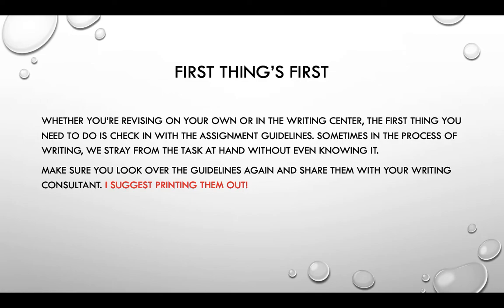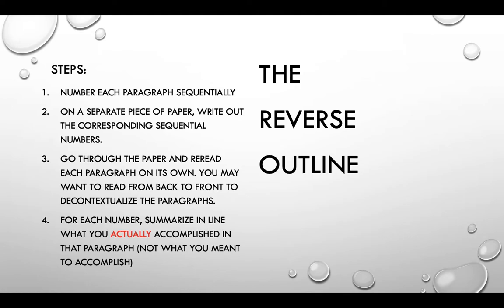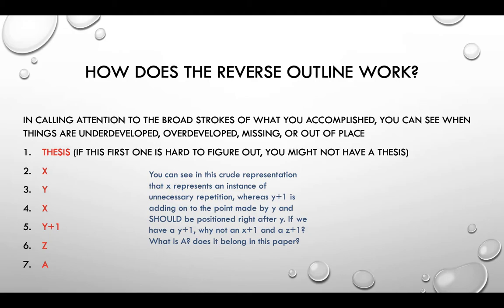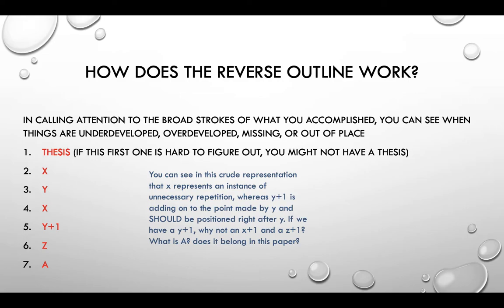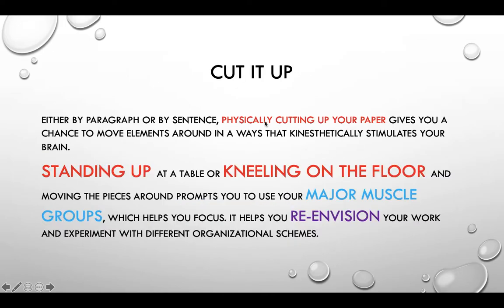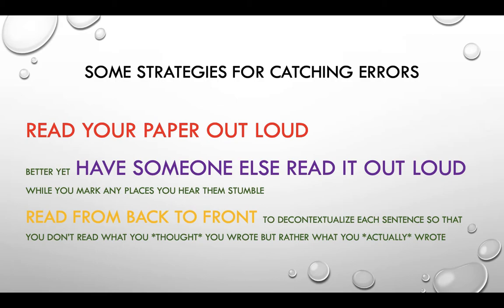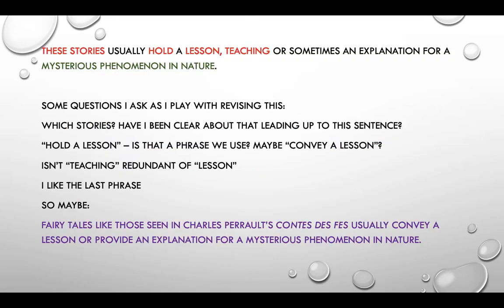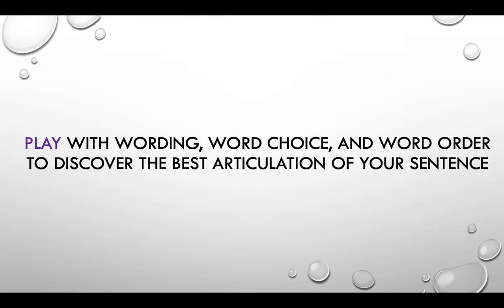REVISION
We discuss the difference between "global" and "local" revision as well as several strategies in leach level of revision to help you achieve a solid final draft